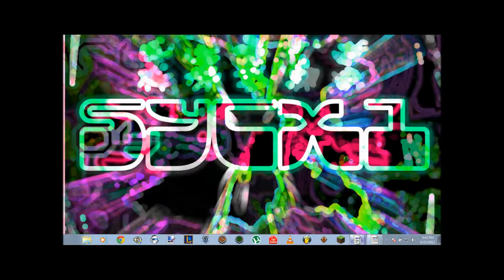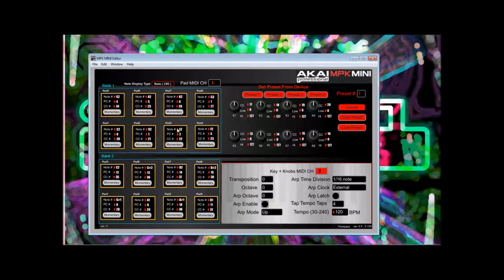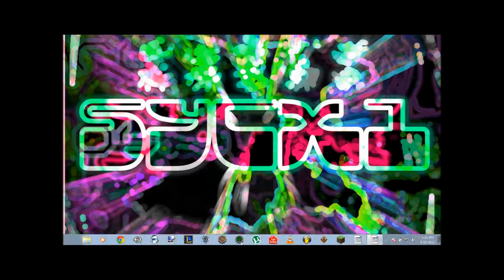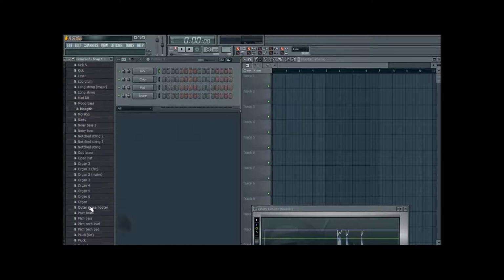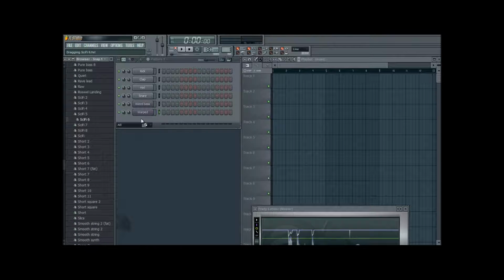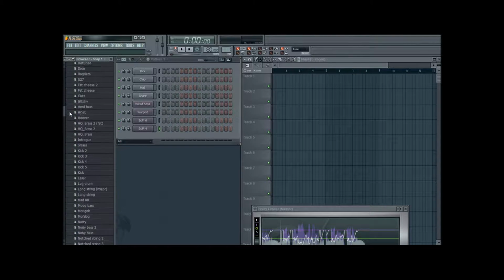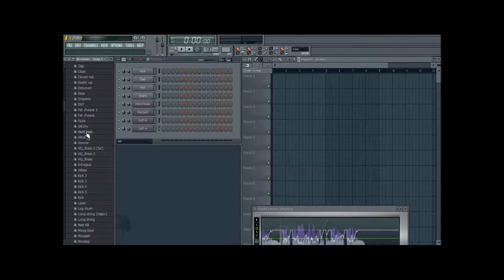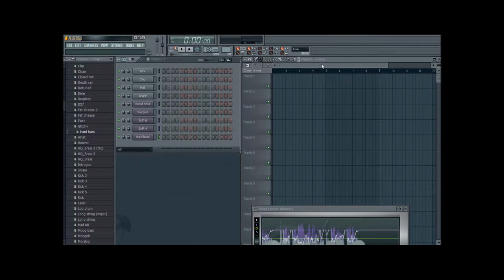Akai MPK Mini FL Studio Tutorial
Setup tutorial for connecting the Akai MPK Mini to your laptop/desktop for use with FL Studio.

I strongly suggest watching the video in it's entirety before going through the steps to get your MPK Mini working with FL Studio.

NOTE from SyCx1: Hey guys a lot of you are running into a common problem: the pads and keys still trigger the same notes. if this occurs then open up the midi settings in FL studio and check the omni preview box and make sure that the port is different than the port set for generic controller. basically you need to make sure in both FL studio and the akai settings as well that the pads and keys are pipelined on different ports. you can use 0 and 1 or 1 and 2 or something. i hope this helps!

Check out Akai's website for more info on the device.

All material is copyright of the respective original owners.